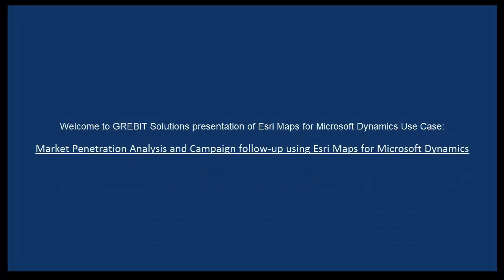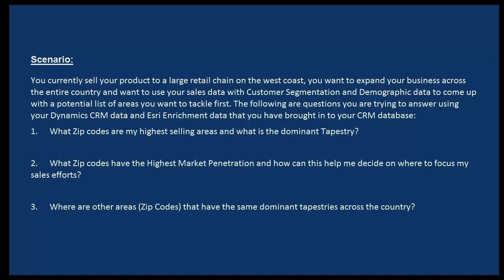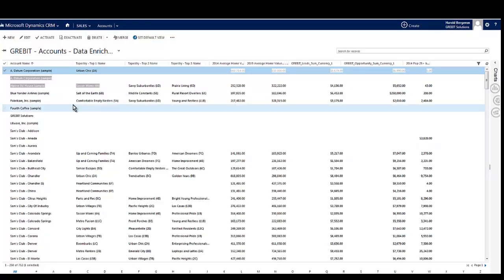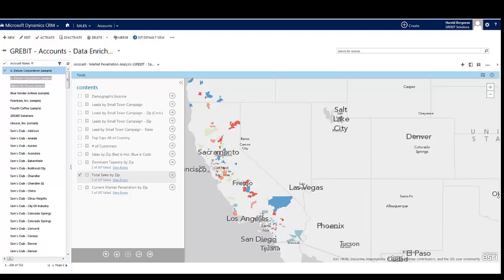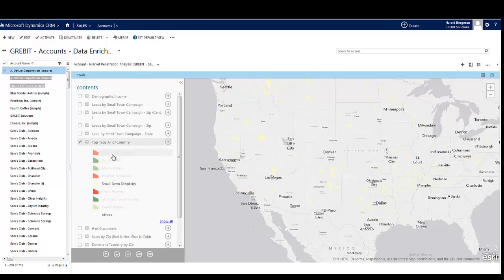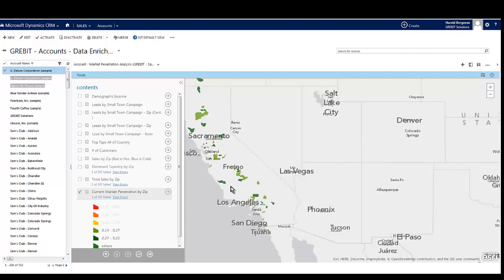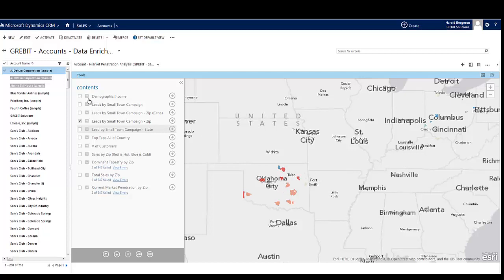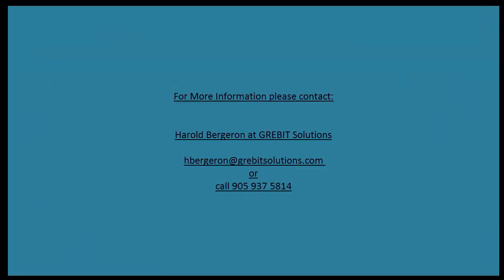Use Case 001 Sample Market Penetration using Esri Maps and Microsoft Dynamics CRM Project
Sample Use case showing how to use Esri Maps for Microsoft Dynamics CRM and GREBIT Rapid Start Solution to help calculate Market Penetration by Zip